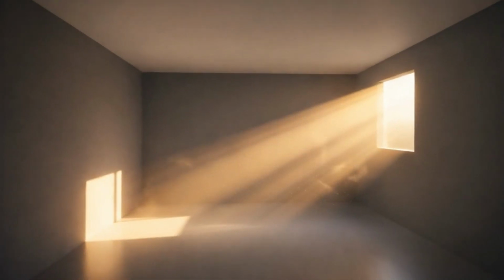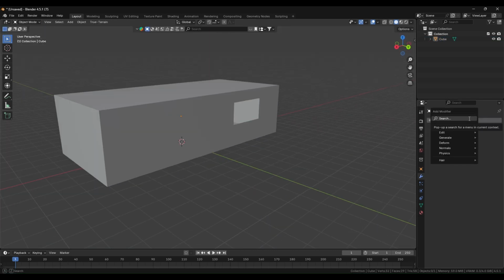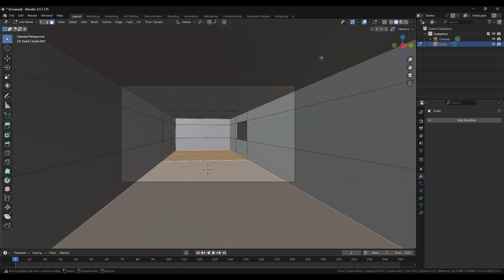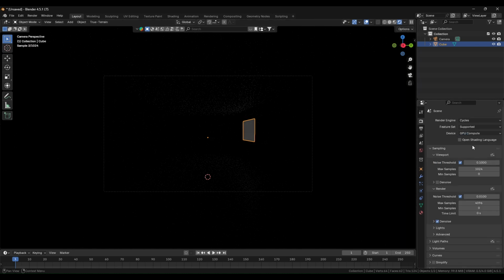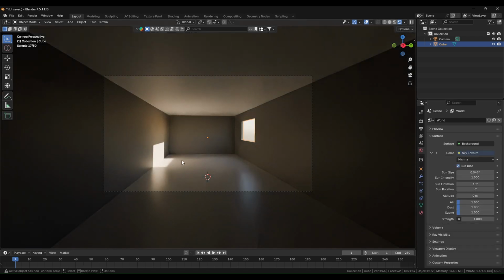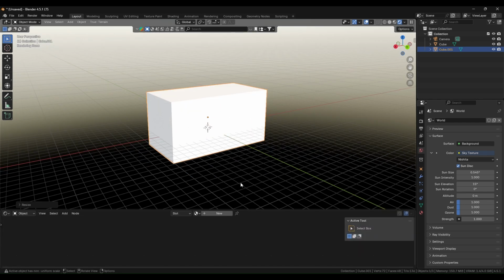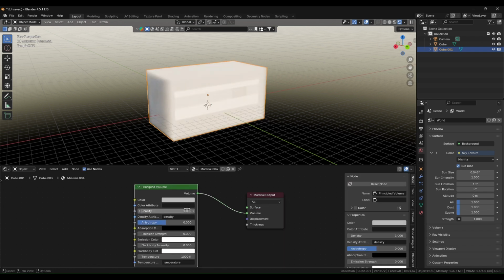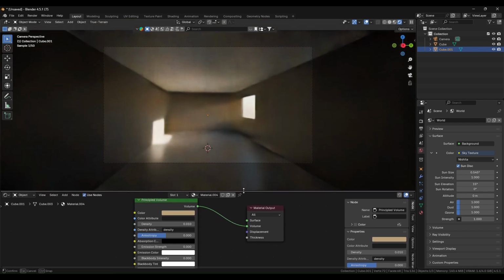God Rays in Blender in 1 Minute (Cinematic Lighting)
Learn how to create realistic god rays in Blender using Cycles in the fastest and easiest way.
In this tutorial, you’ll learn how to use volumetric lighting to achieve cinematic light beams coming through a window — perfect for interiors, renders, and animations.
This method is beginner-friendly and works great for:
• Cinematic lighting
• Interior scenes
• Product shots
• Short films and reels
💡 No complex node setups. Just clean, realistic god rays.
👉 Comment “GOD RAYS” if you want advanced cinematic lighting tips.
0:00 – What are God Rays?
0:05 – Scene Setup
0:20 – Window & Lighting
0:40 – Volumetric Setup
1:00 – Final God Rays Result
1:10 – Cinematic Tips